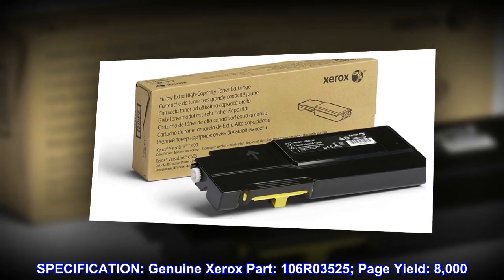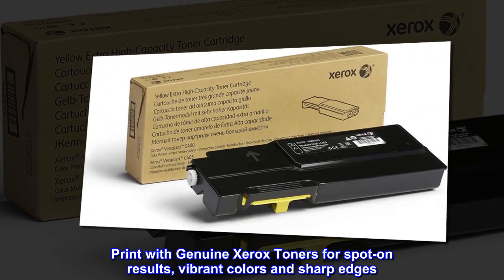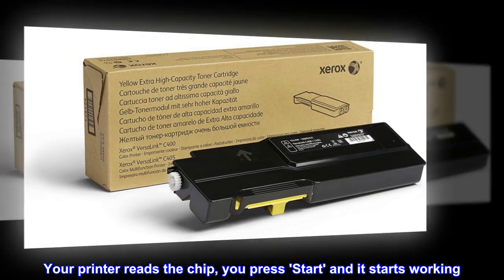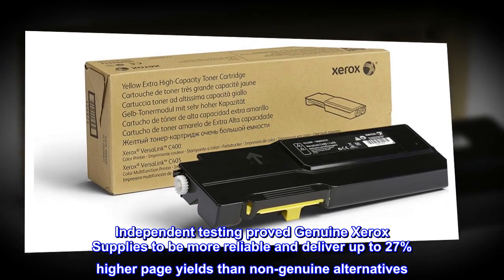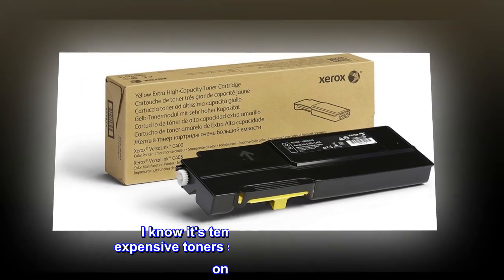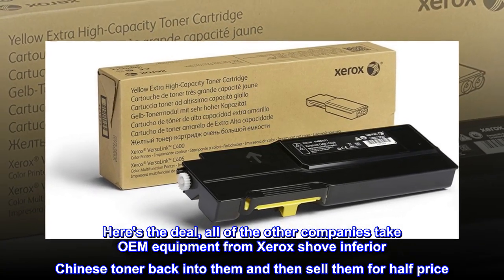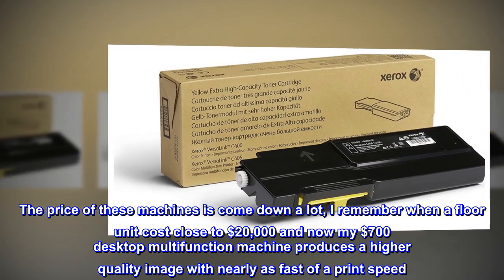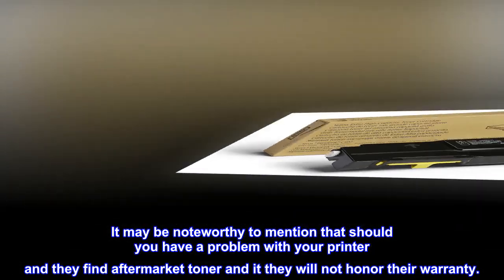Xerox VersaLink C400/C405 Yellow Extra High Capacity Toner-Cartridge (8,000 Pages) - 106R03525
SPECIFICATION: Genuine Xerox Part: 106R03525; Page Yield: 8,000
RELIABLE: Compatible toners may risk breakdown, poor colors and reduced page yields. Print with Genuine Xerox Toners for spot-on results, vibrant colors and sharp edges
OPTIMAL: Original Xerox cartridges made by Xerox for VersaLink C400/C405 printers and work straight out of the box. Your printer reads the chip, you press 'Start' and it starts working
HIGH PERFORMANCE: Xerox Genuine cartridges are made for Xerox printers to work at their best. Independent testing proved Genuine Xerox Supplies to be more reliable and deliver up to 27% higher page yields than non-genuine alternatives
STATE OF THE ART: Made in factories conforming to some of the most stringent international health, safety and sustainability standards
Only buy genuine Xerox toner
I know it's tempting to buy the less expensive toners sold on the internet, even on Amazon... Don't do it. Here's the deal, all of the other companies take OEM equipment from Xerox shove inferior Chinese toner back into them and then sell them for half price. Not only do you get what you pay for but you'll ruin your expensive printer. The price of these machines is come down a lot, I remember when a floor unit cost close to $20,000 and now my $700 desktop multifunction machine produces a higher quality image with nearly as fast of a print speed. I'm going to take care of my printer by using the Xerox brand replacement owners and I've yet to have a problem. It may be noteworthy to mention that should you have a problem with your printer and they find aftermarket toner and it they will not honor their warranty.